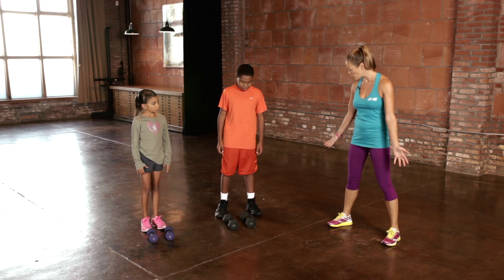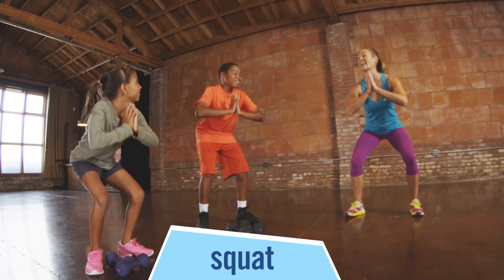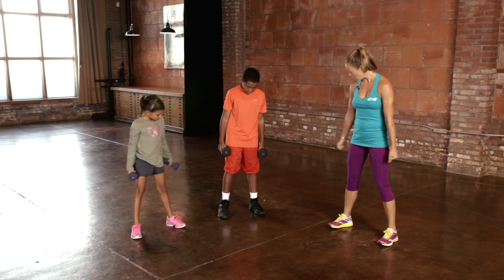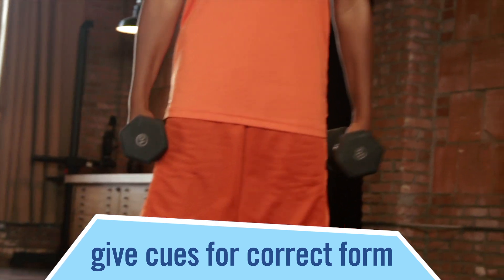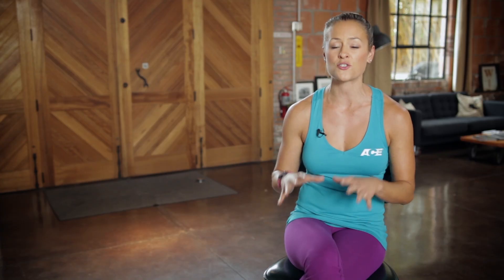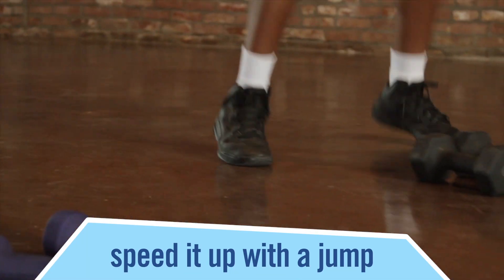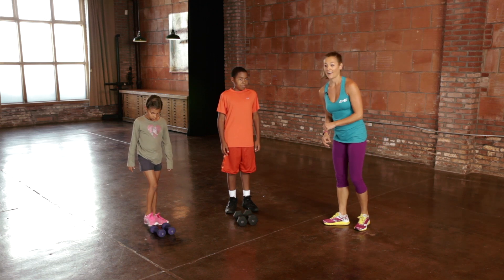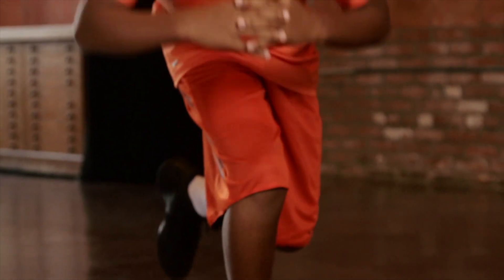Youth Fitness: Overload Principle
The overload principle states the body must exercise at a level beyond at which it is normally stressed in order to get stronger. If you are working with kids that are aiming to progress into competitive sports, in line with the overload principle, you will want to challenge them by increasing resistance, speed and difficulty. ACE Certified Personal Trainer Anna Renderer shows how to properly train kids while keeping a strong focus on good form. Read the full article and gain ideas on how to help children get stronger and become healthier adults: